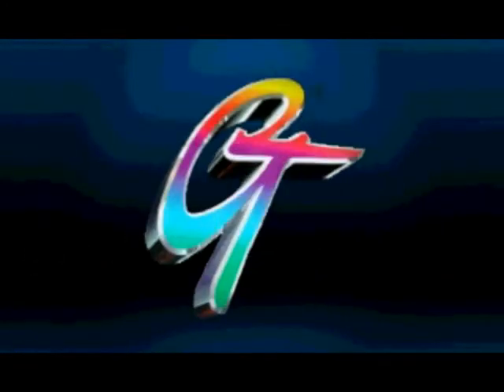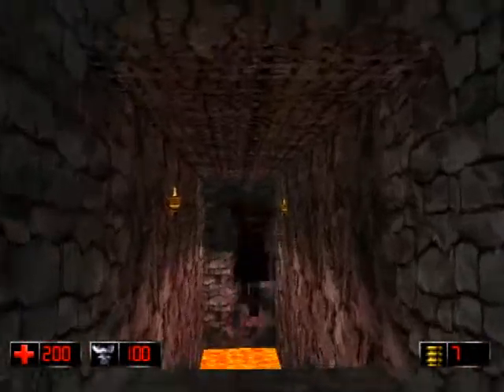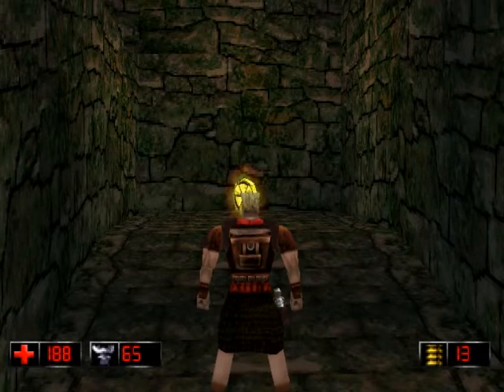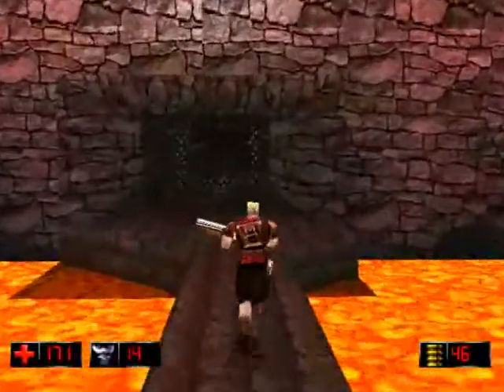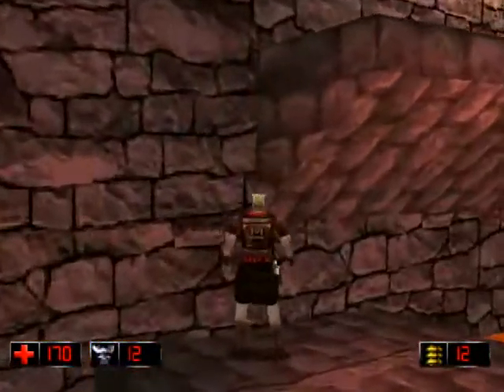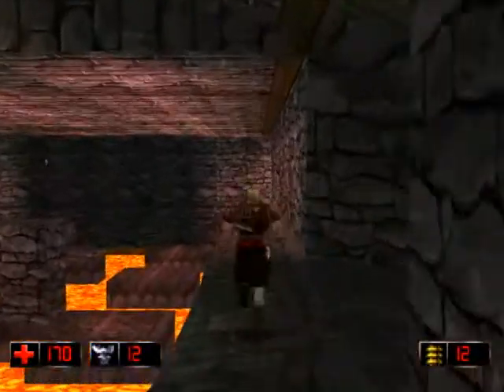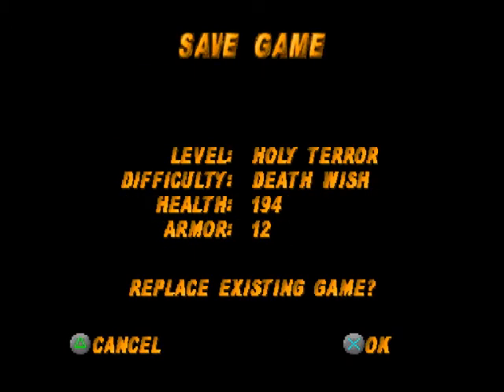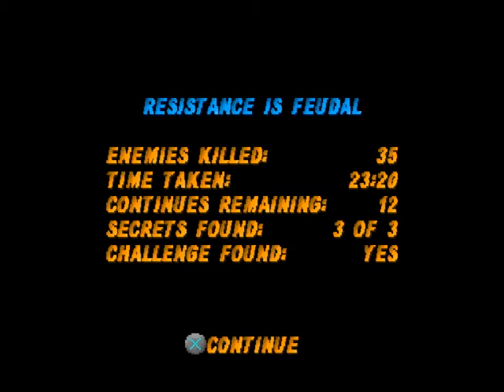Let's Play Duke Nukem: Time To Kill (PS1) Part 11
A playthrough with commentary of Duke Nukem: Time To Kill on the Sony Playstation. I do a complete playthrough of the game on Death Wish difficulty. In Part 11 I complete the eighth level, Resistance Is Feudal, which is also the second Medieval era level.